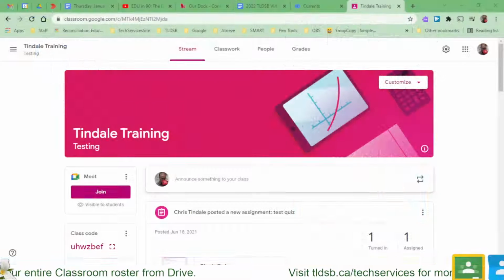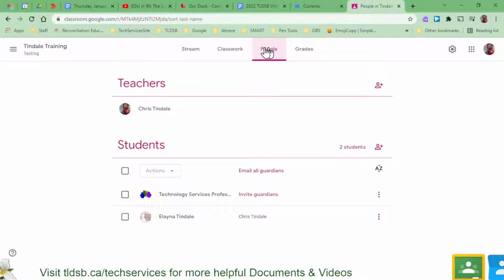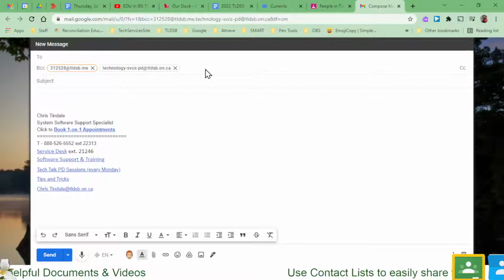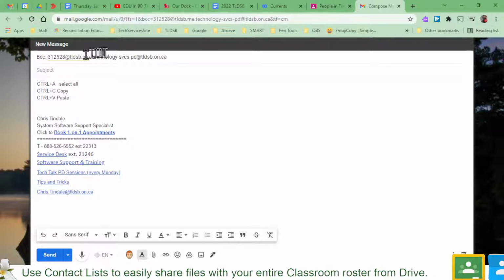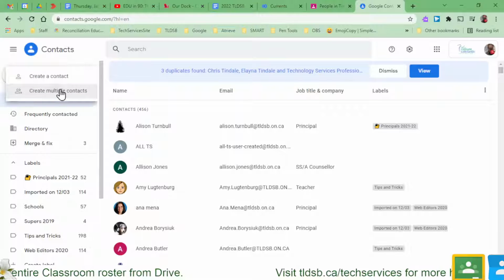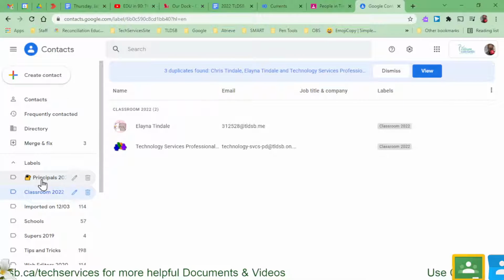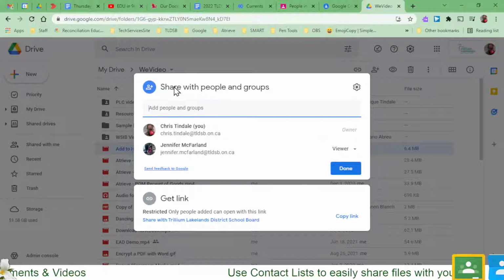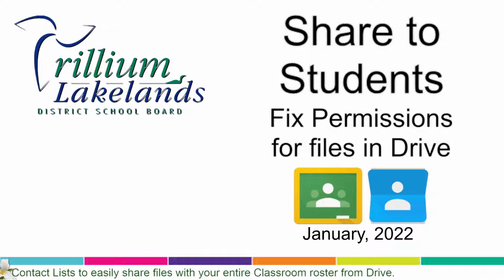Contact List from Classroom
Quickly create a Contact List based on your students enrolled din Google Classroom.  This list can be used to easily share files or folders in Drive.